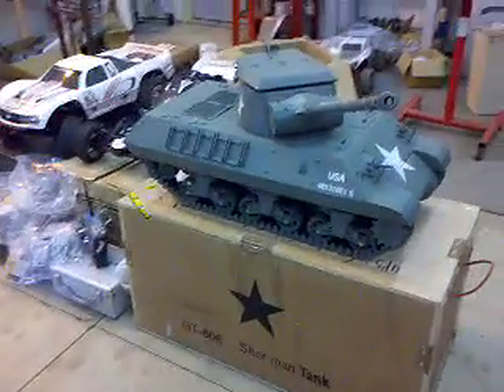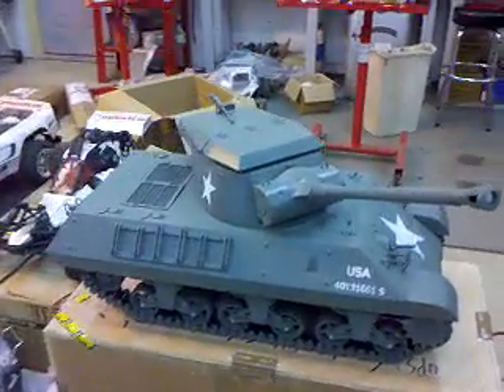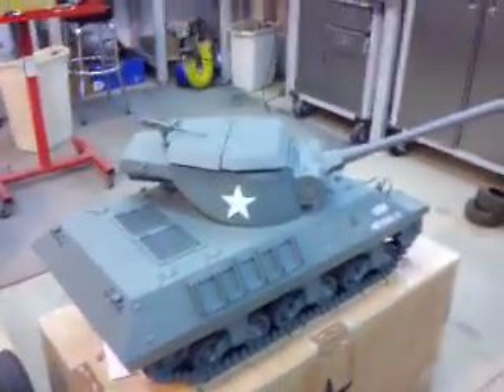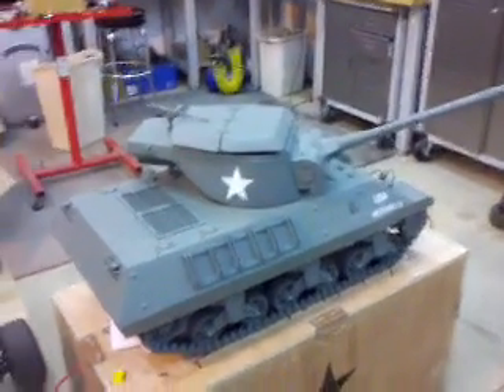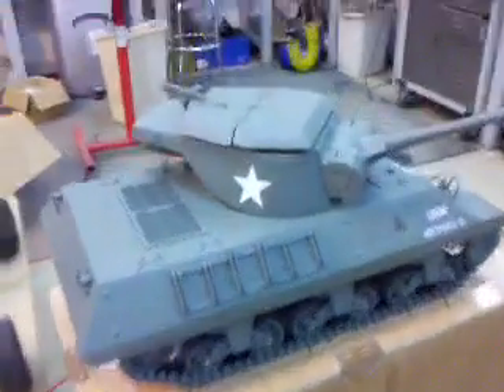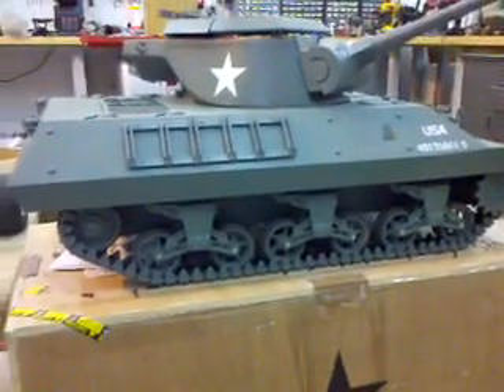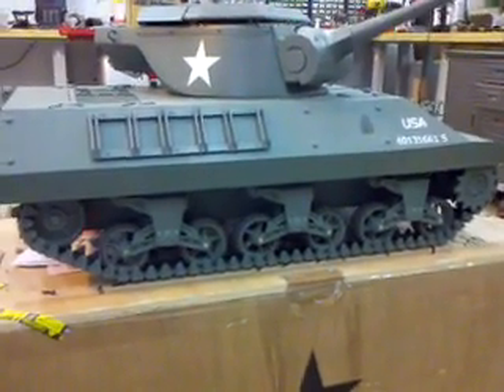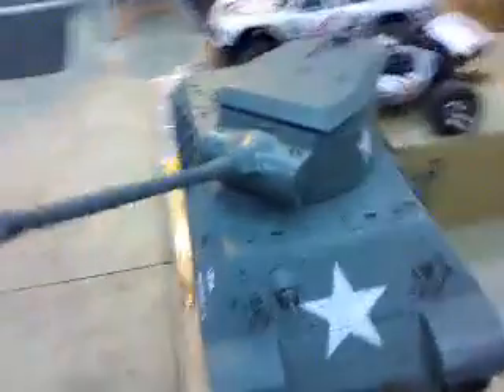1/6 scale M36 Jacksn Destroyer Tank - 26cc 2 stroke gas motor